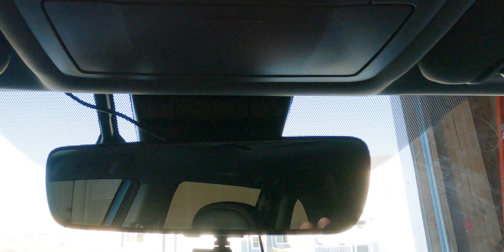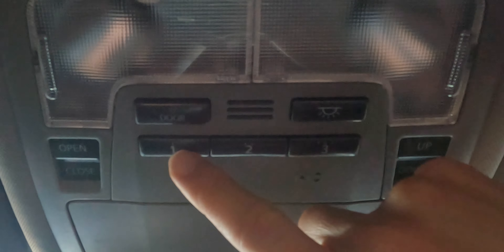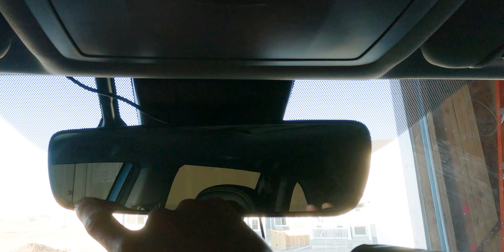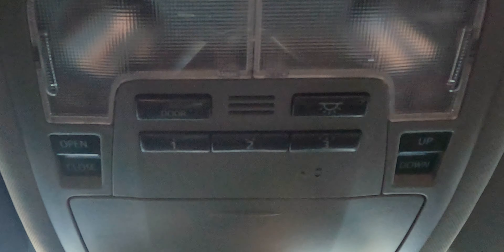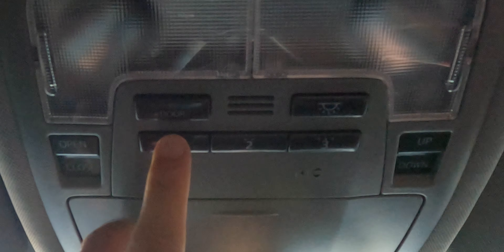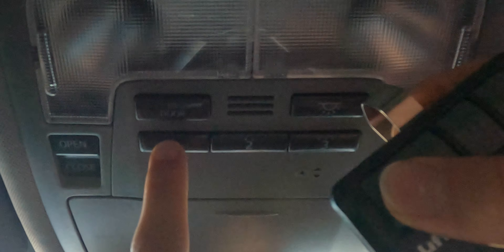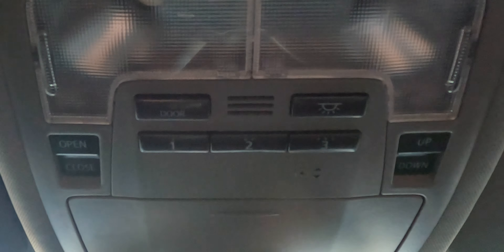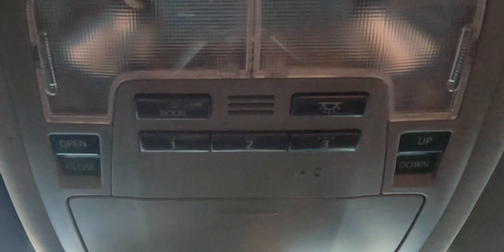EASY, Link your garage door opener to your Toyota vehicle